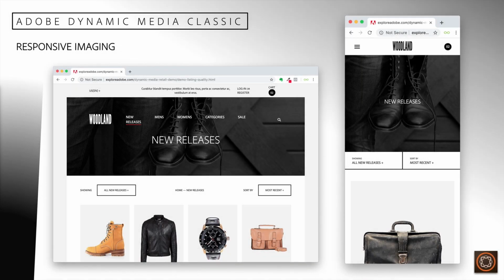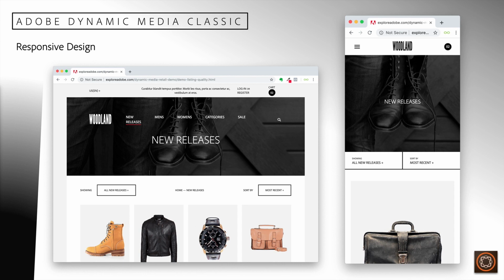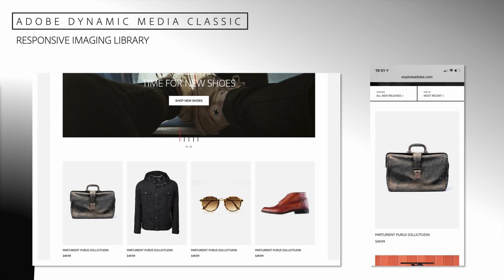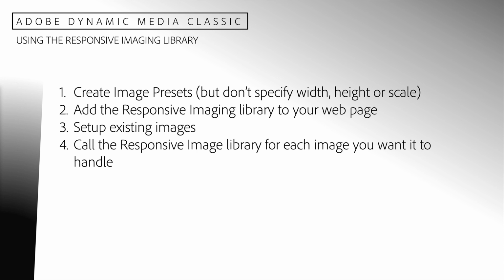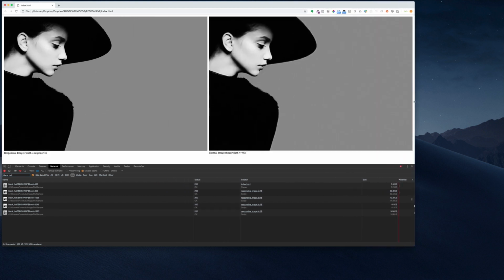Dynamic Media Classic Responsive Image Library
During this hands-on video, learn about responsive imaging and how Dynamic Media Classic can help to optimize the quality and performance of user experiences by supporting responsive website design.